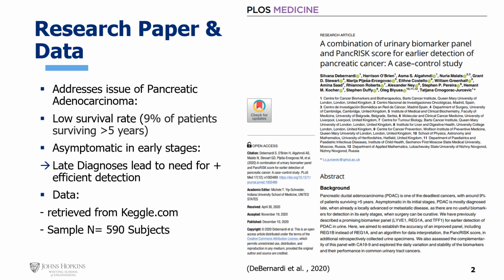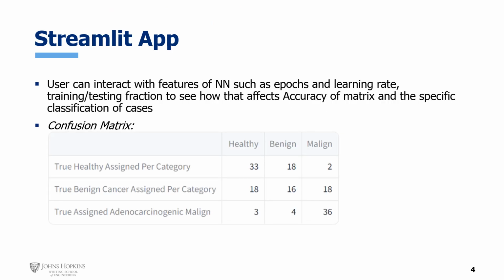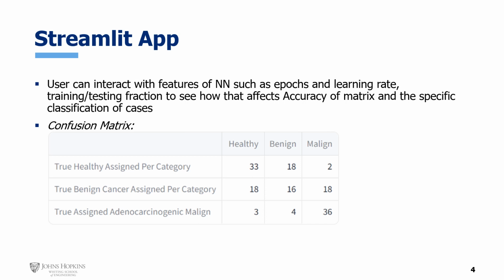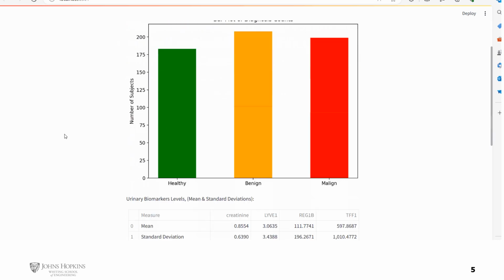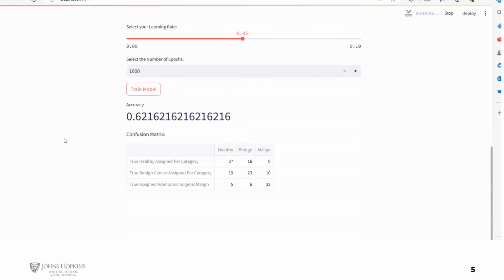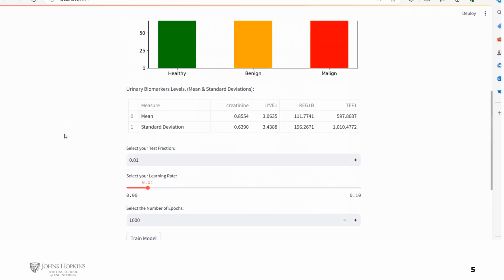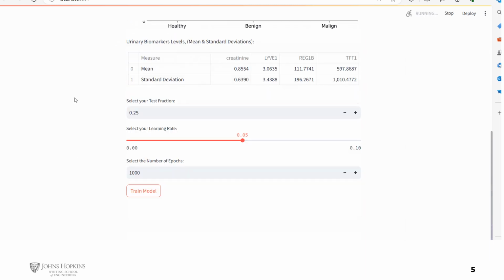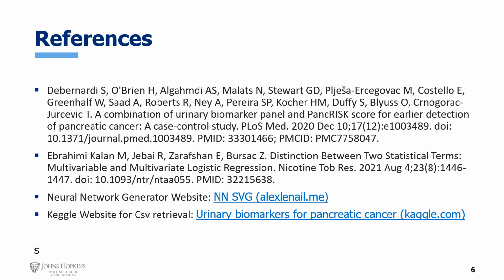Multivariate Logistic Regression ML Model for Biomarker predictors in Pancreatic Cancer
Mattia Cafisi
Biomedical Data Science - Johns Hopkins University
Capstone Project Presentation
Dr. Brian Caffo